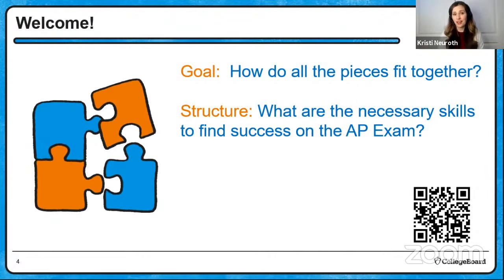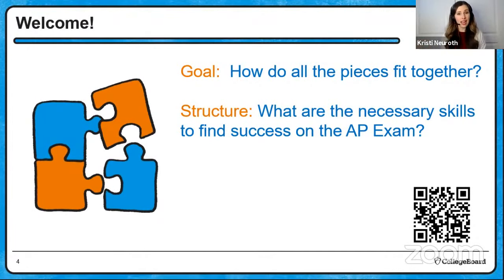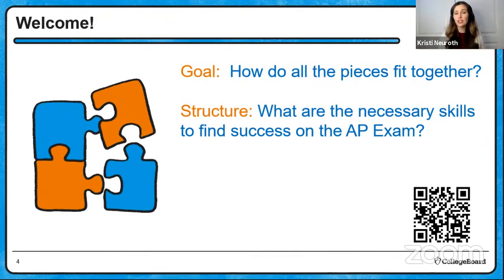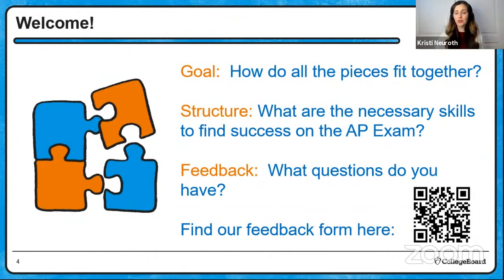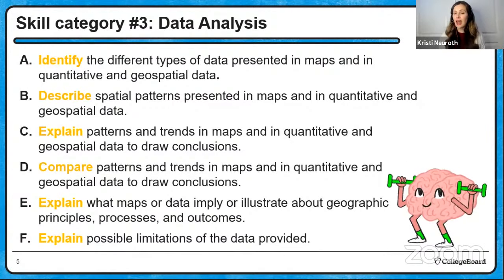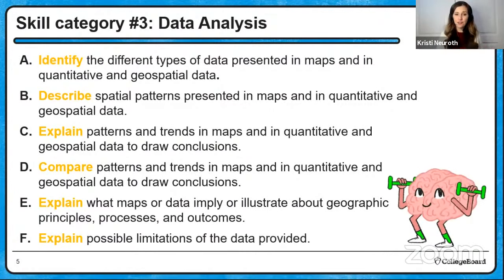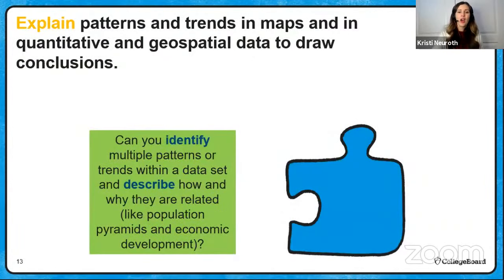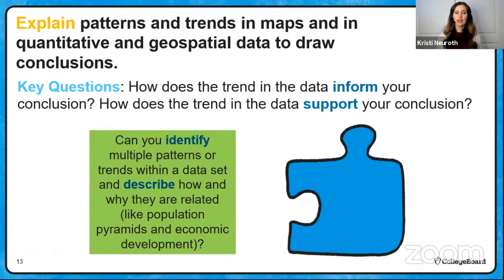2021 Live Review 4 | AP Human Geography | Everything You Need to Know About Data Analysis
In this AP Daily: Live Review session for AP Human Geography, we will focus on Skill Category 3: Data Analysis.

Students will further their understanding of different types of data presented in maps and in quantitative data. Students will then look for patterns and trends in the data to draw conclusions.

Furthermore, we will review how to compare those patterns and trends in maps and data to help understand the similarities and differences between regions. Finally, we will examine the possible limitations of the data provided. Some of the concepts addressed in this video include infant demographic indicators of development, settlement patterns and survey methods, and population pyramids.

Have questions, comments, and feedback related to the AP Daily: Live Review sessions?